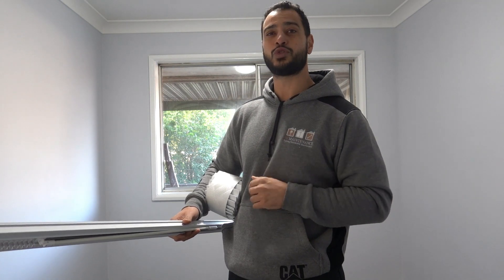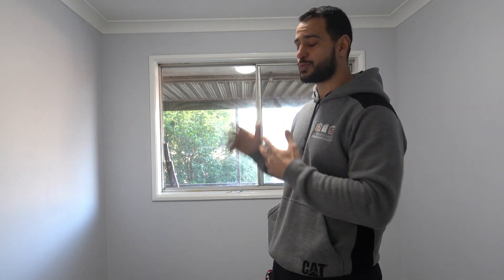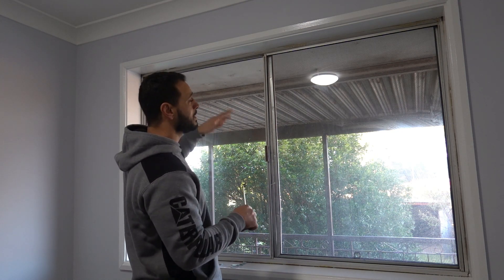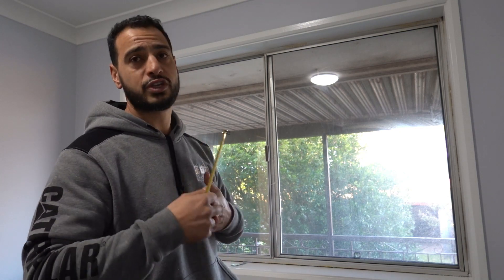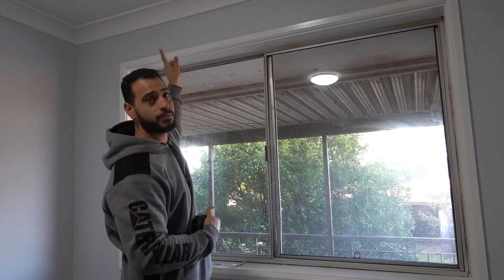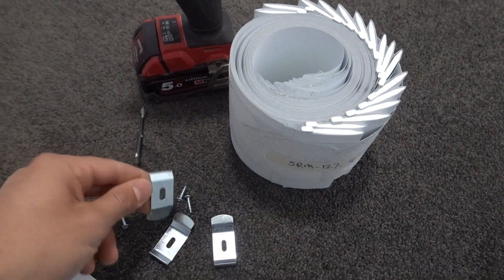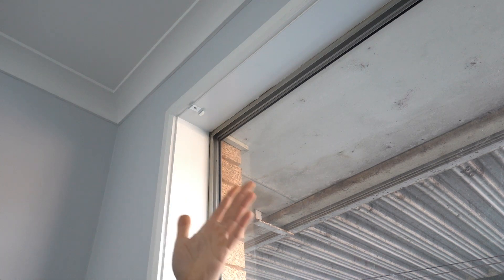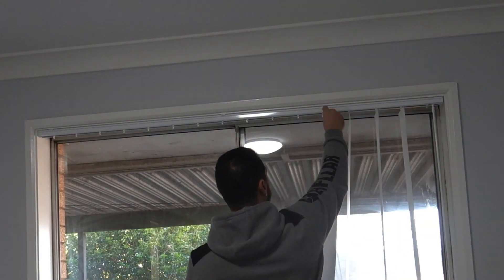DIY window blinds - save money !!!!!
Save your money by measuring and installing window blinds yourself. I will show you how to measure your windows, compare prices, and install your new blinds in seconds. You can save hundreds and sometimes thousands by simply doing it yourself. The installation part is probably the scariest part for most people, but i will show you just how simple and easy it really is. Save your money and buy some tools which will in turn save you even more money.  diy hacks for low budget window blinds.